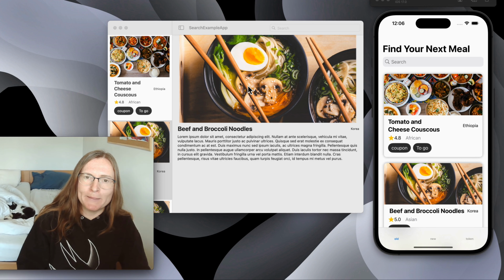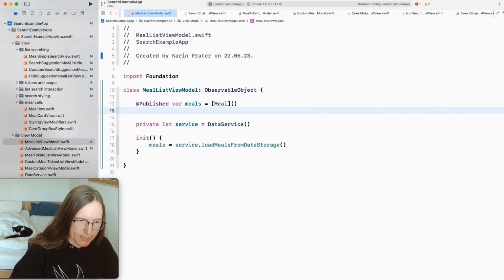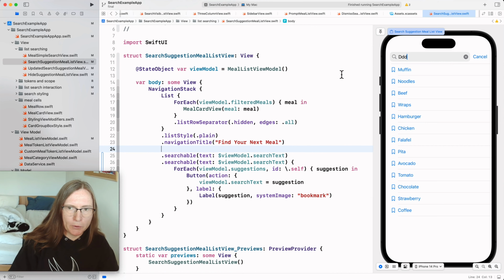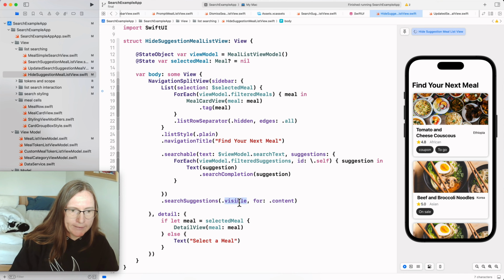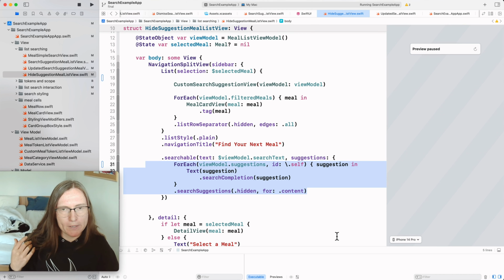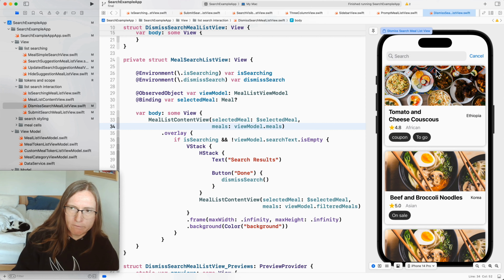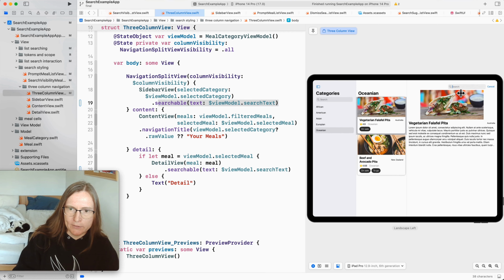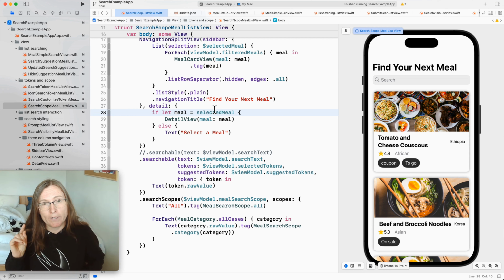SwiftUI Search Bar - How to work with searchable in your iOS and macOS apps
Learn how to add a search bar in SwiftUI with the searchable view modifier. Show search suggestions on iOS with NavigationView/NavigationStack and macOS.

In this Swift tutorial, I will show you how to implement and use the searchable feature in SwiftUI. I will demonstrate how to add a search text field to your application, filter data based on user input, and display search suggestions. I will also cover advanced topics such as programmatically dismissing the search and customizing the appearance of the search text field.

Throughout the video, I will provide code examples and explain the logic behind each step. I will also share tips and tricks for optimizing the search functionality in your iOS or macOS apps.

Please note that the project may not be perfectly organized due to the various possibilities and configurations of the search feature. However, I believe it will help you understand and experiment with different search options in SwiftUI.

👉 How to use Search Scopes in SwiftUI to improve search on iOS and macOS
👉 Search Tokens in SwiftUI: How to implement advanced search in iOS and macOS